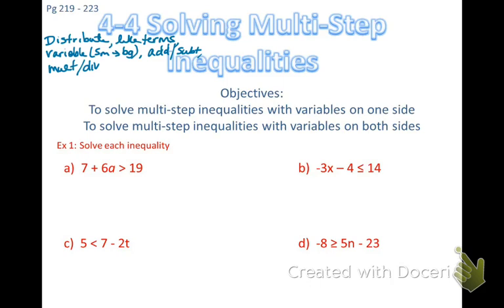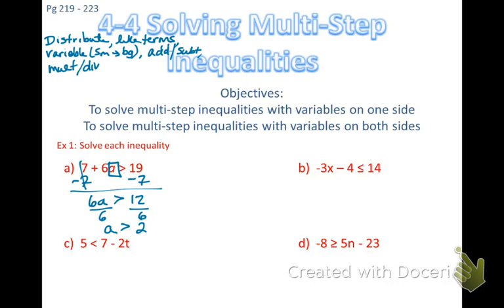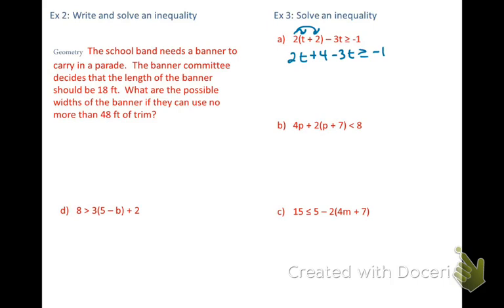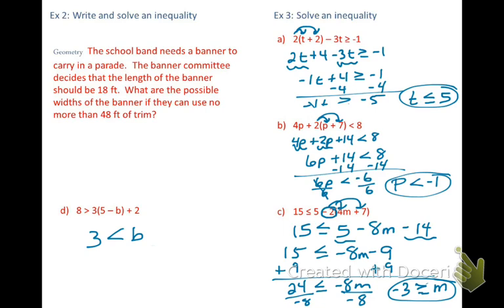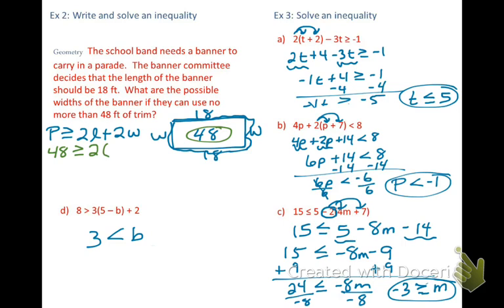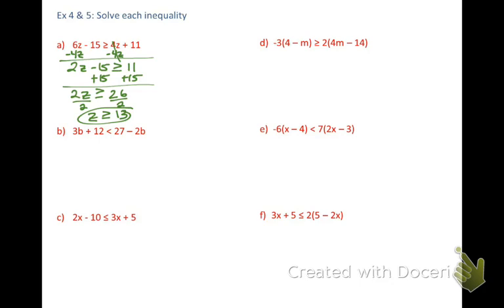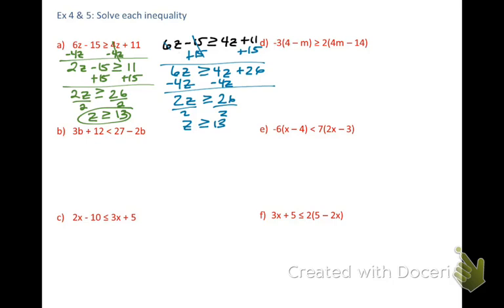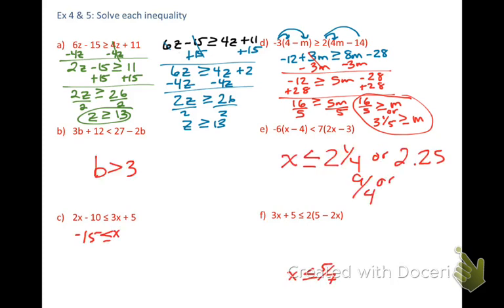solving multi- step inequalities